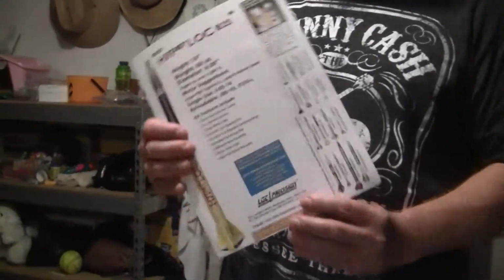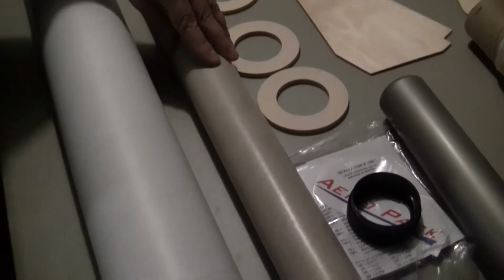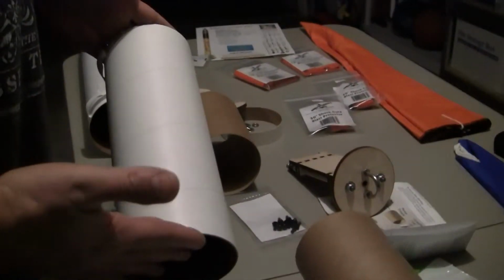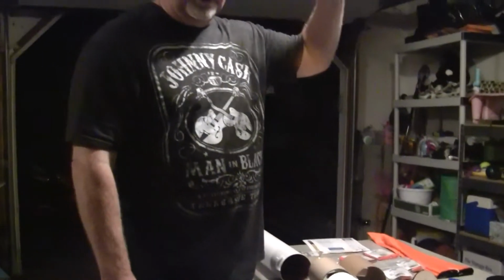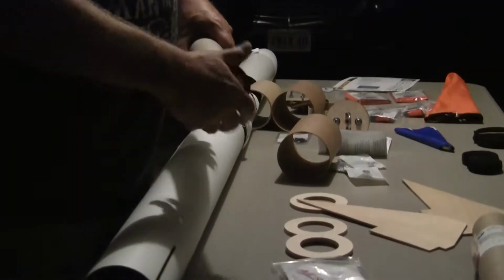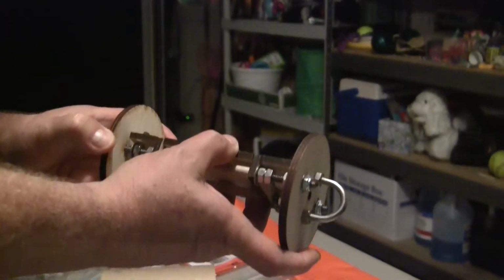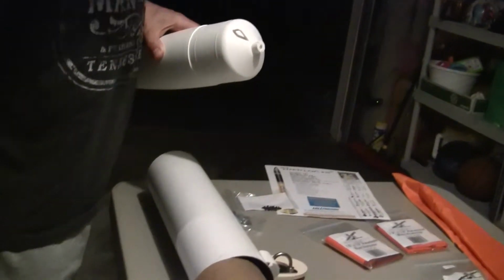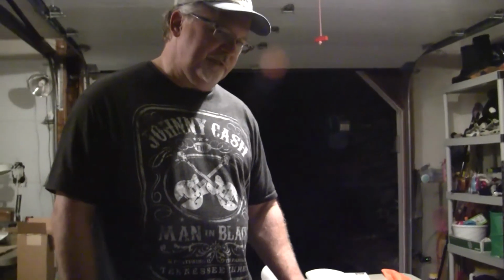Part 1 - Building the HyperLOC 835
This is part 1 of a series of videos we are making detailing the
step-by-step process of constructing the HyperLOC 835 rocket. This will
be our first dual deployment rocket, capable of launching wiht 38mm and
54mm rocket engines; up to L level engines. This will be the rocket
used to gain our Level 2 certification hopefully later this year.